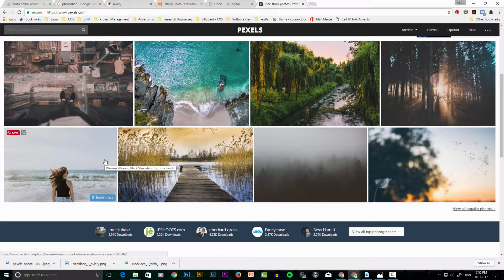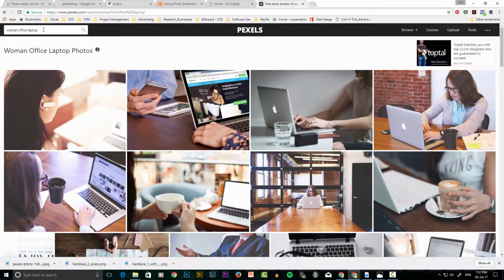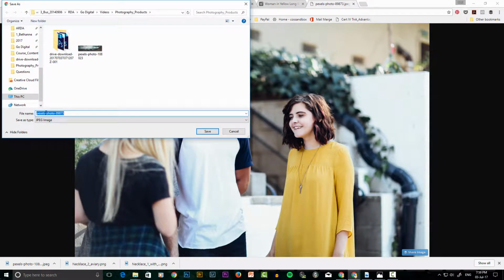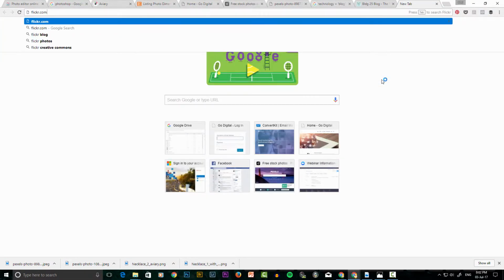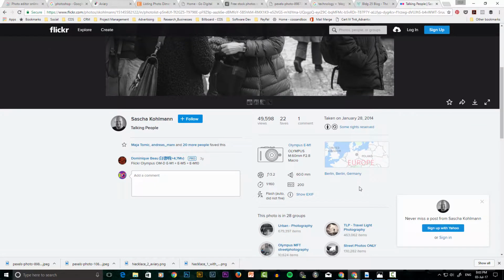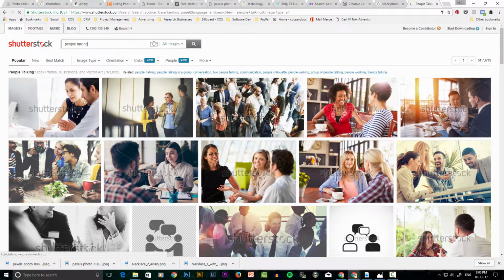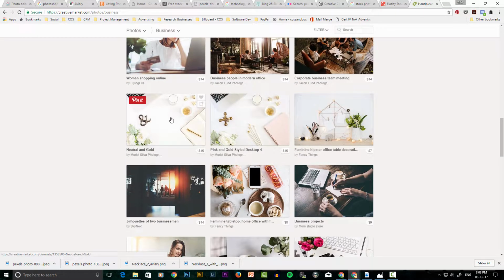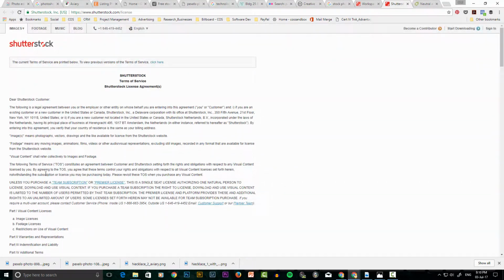Vid 3 sourcing web images licensing